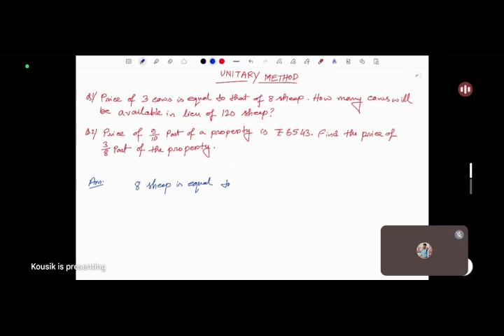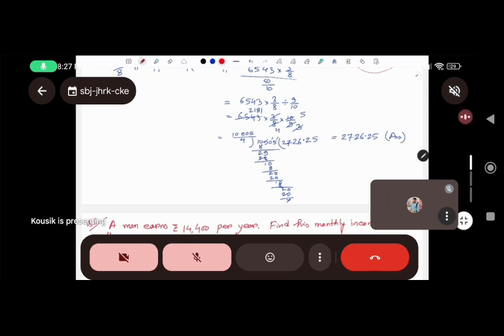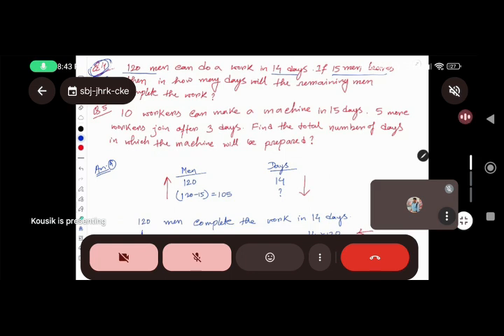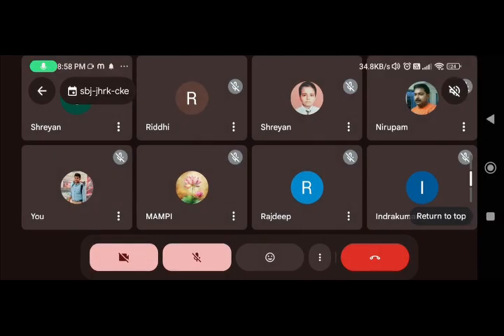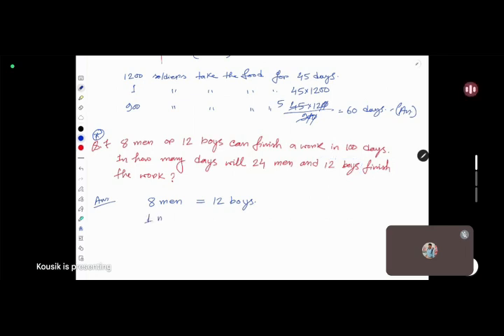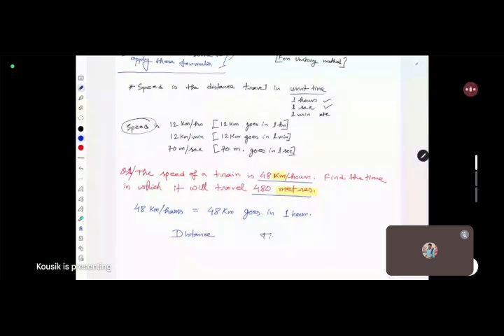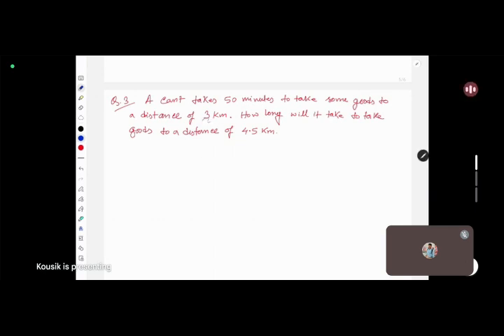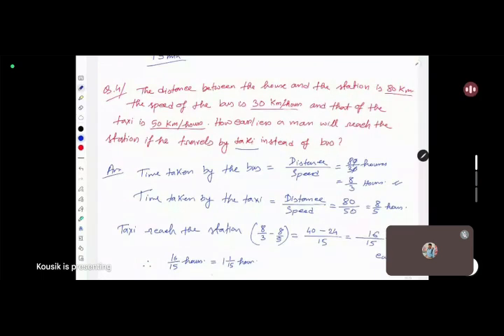class 27|| 27 july , 2025|| class V admission at RKM